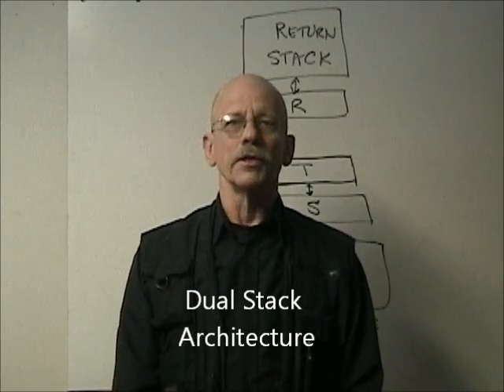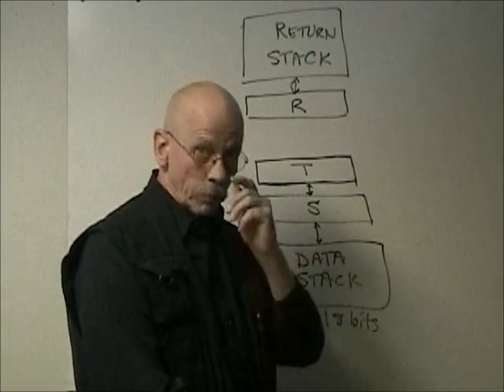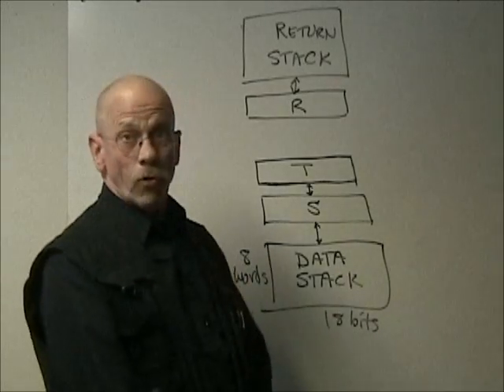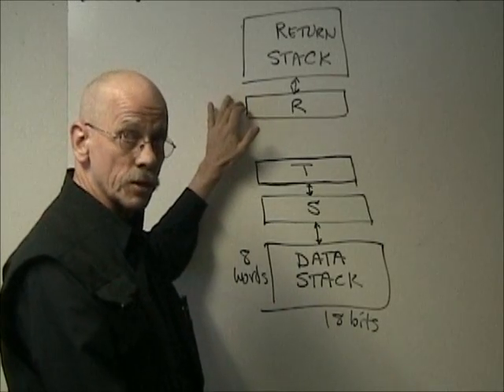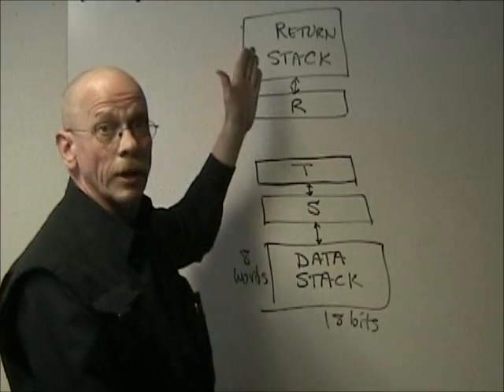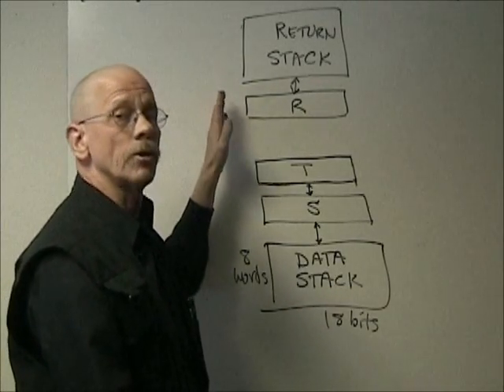F18A Dual Stacks 120308